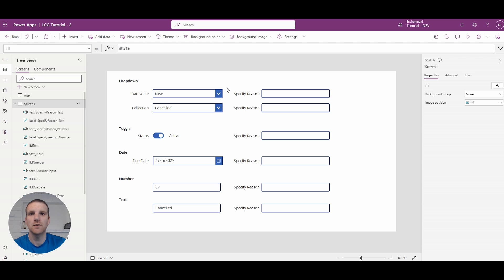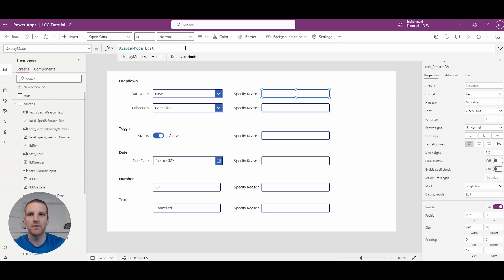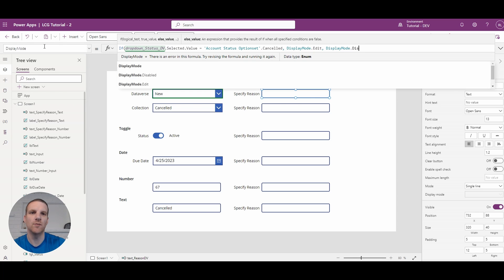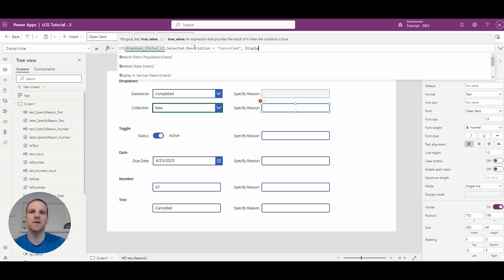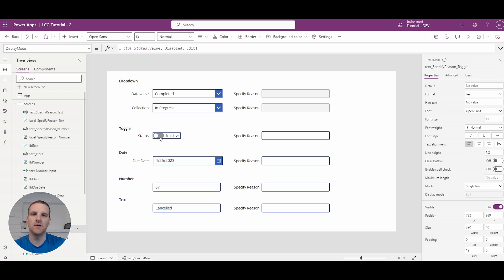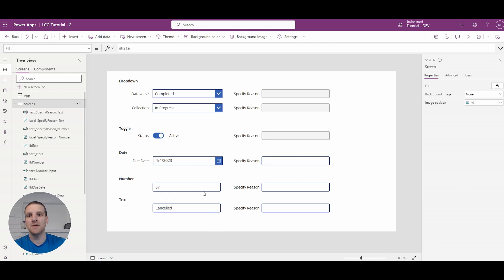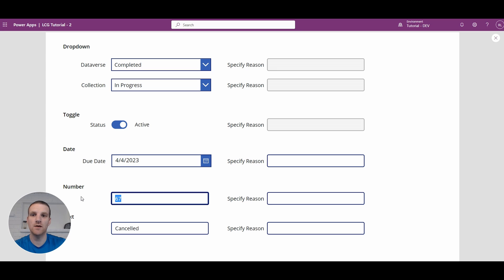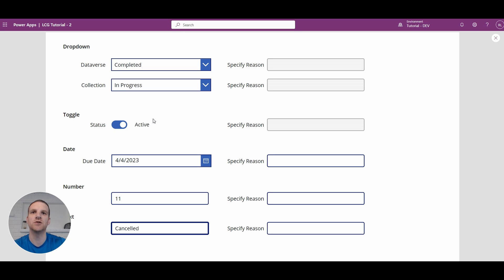Power Apps - How to Disable Fields on Condition in Canvas Apps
In this video, I will walk through how to disable fields on condition by using input controls such as Drop downs, Toggle, Text Input and Date Pickers.